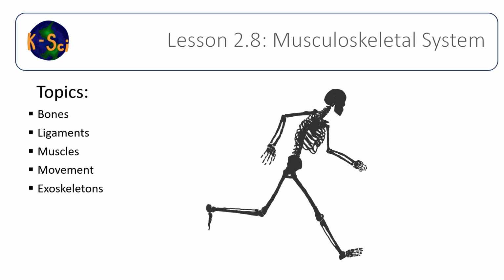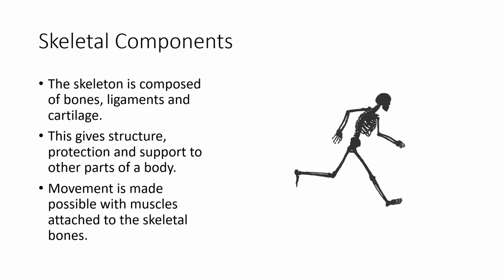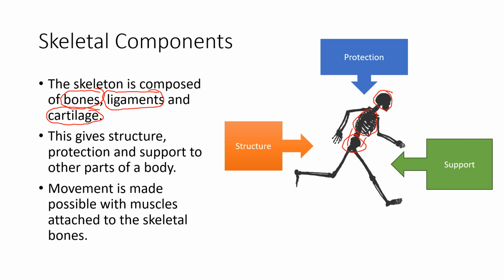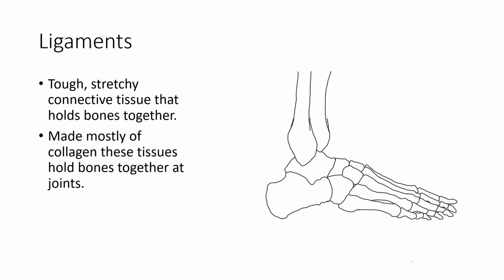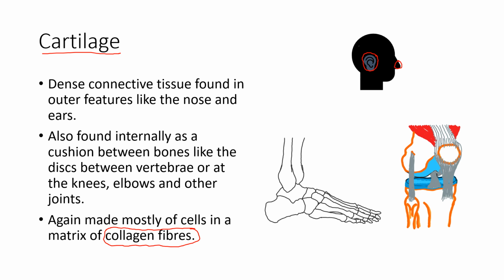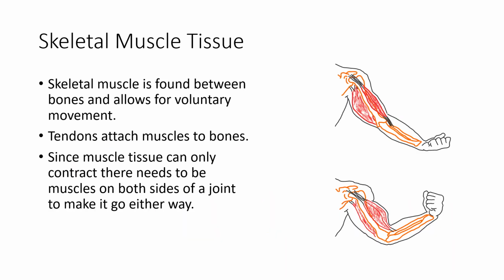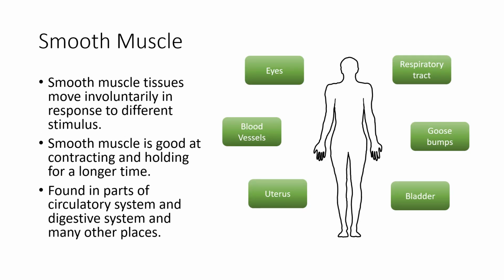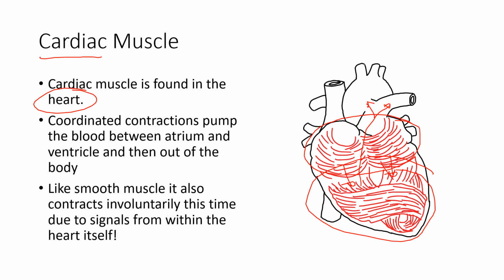08 Musculoskeletal System